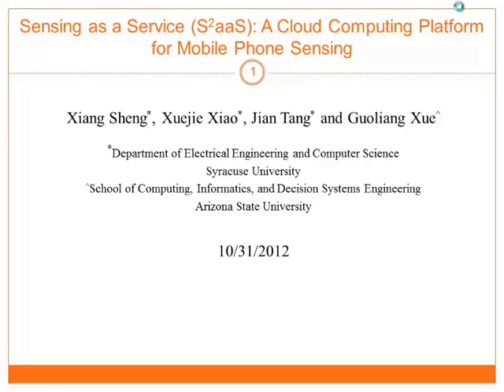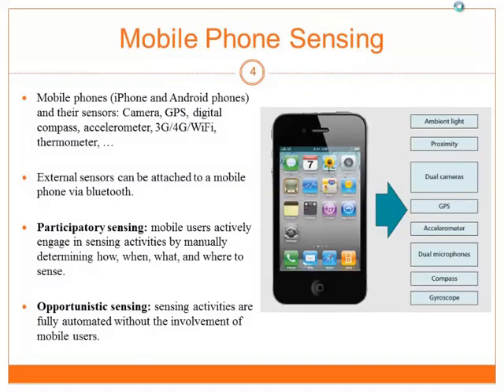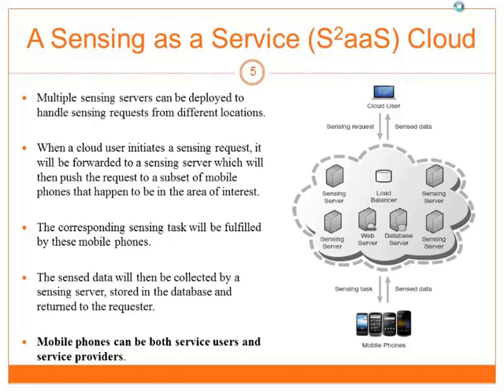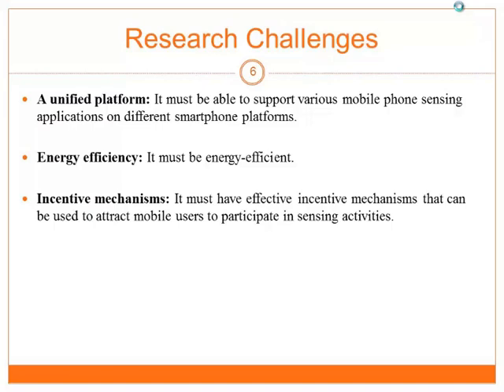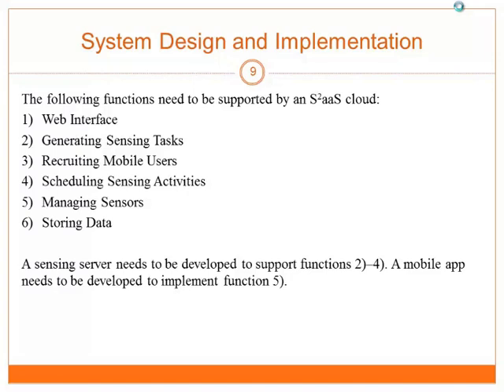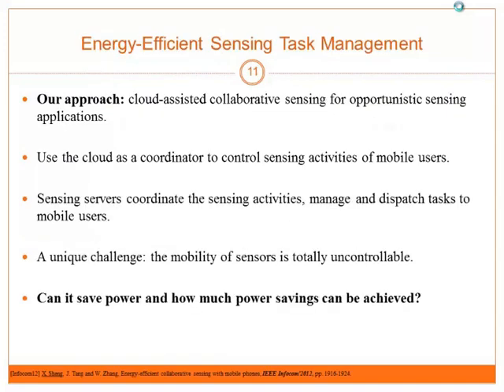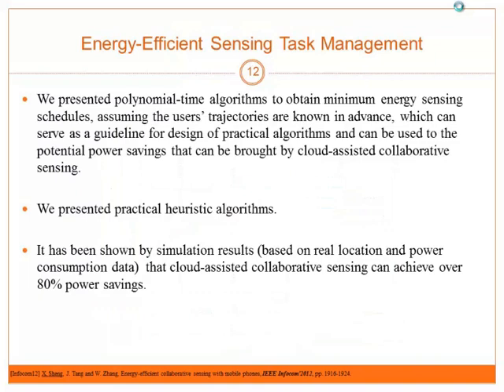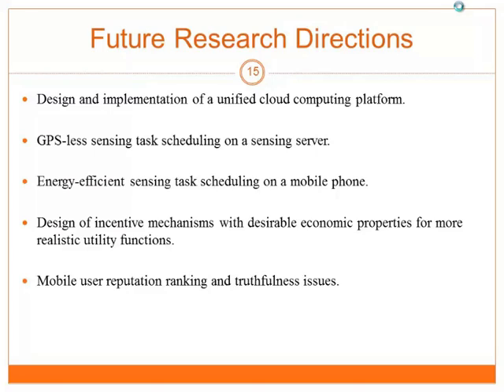Sensing as a Service: a Cloud Computing System for Mobile Phone Sensing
Title: Sensing as a Service: a Cloud Computing System for Mobile Phone Sensing

Author: Xiang Sheng{2}, Xuejie Xiao{2}, Jian Tang{2}, Guoliang Xue{1}

Abstract: Sensors on (or attached to) mobile phones can enable attractive sensing applications in different domains such as environmental monitoring, social networking, healthcare, etc. We introduce a new concept, Sensing-as-a-Service (S2aaS), i.e., providing sensing services using mobile phones via a cloud computing system. An S2aaS cloud should meet the following requirements: 1) It must be able to support various mobile phone sensing applications on different smartphone platforms. 2) It must be energy-efficient. 3) It must have effective incentive mechanisms that can be used to attract mobile users to participate in sensing activities. In this paper, we identify unique challenges of designing and implementing an S2aaS cloud, review existing systems and methods, present viable solutions, and point out future research directions.